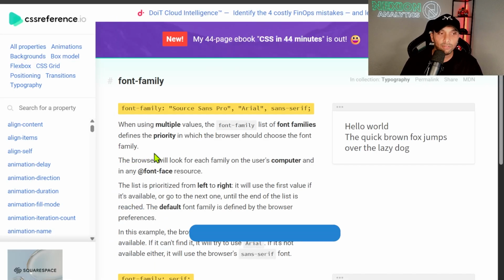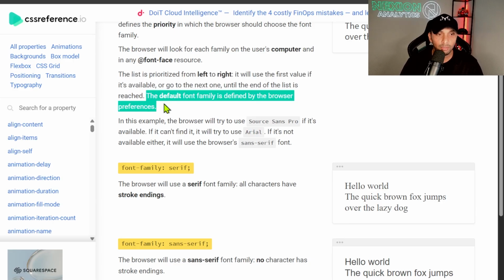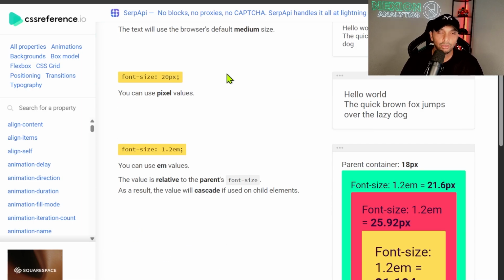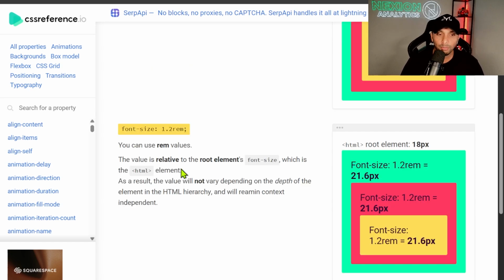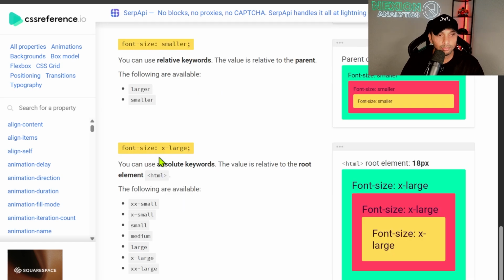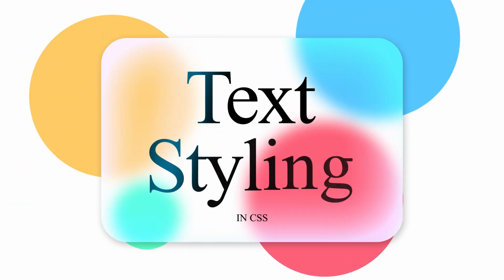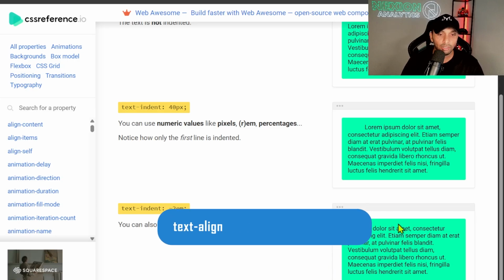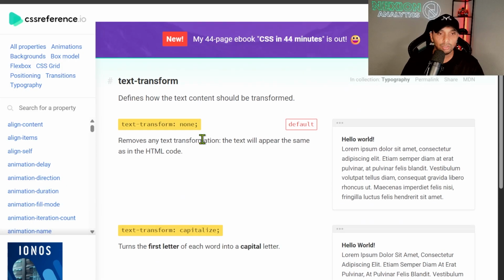CSS Font Styling: Font-Family vs Font-Size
Fonts and text styling are where beginner sites quietly fall apart, with inconsistent sizes, unreadable line spacing, random bolding, and fonts that never actually load ✅

In this video, you’ll fix the most common typography mistakes and learn how to make text feel clean, modern, and intentional, without guessing.

🧠 What you’ll lock in
✅ Font family vs fallback stacks, why your font “doesn’t apply”
✅ rem vs px, how to scale text the smart way
✅ line height, letter spacing, and readability rules
✅ font weight, why 600 looks like 400 sometimes
✅ text alignment, spacing, and hierarchy that feels professional

⚠️ Common mistake

Setting a font on one element and expecting it to apply everywhere, typography should start at the base, then get refined intentionally